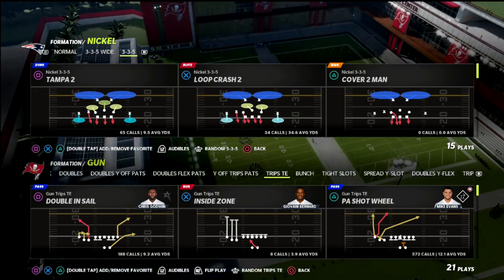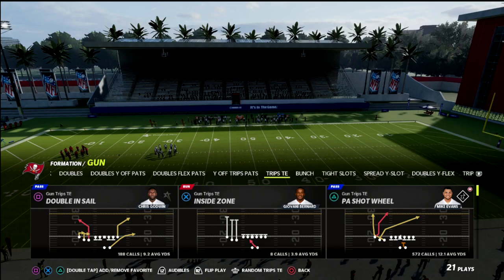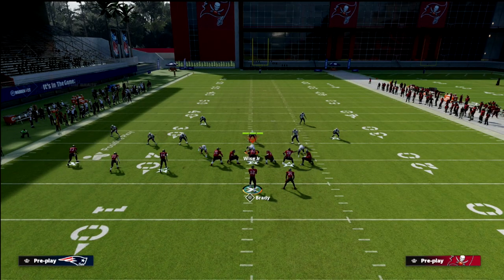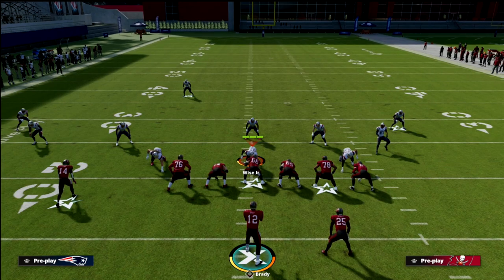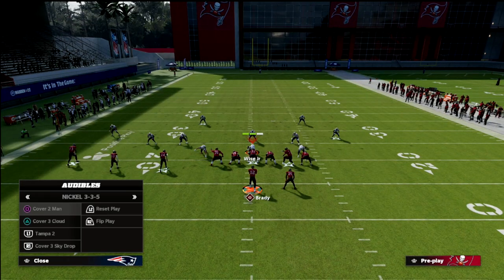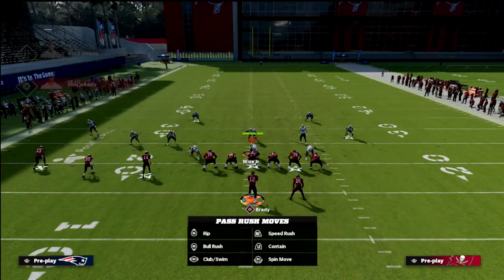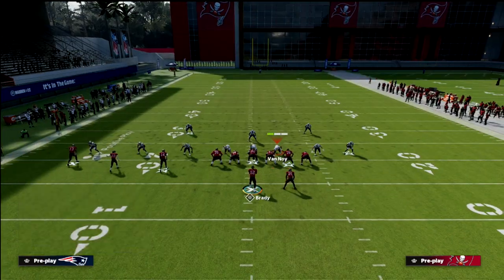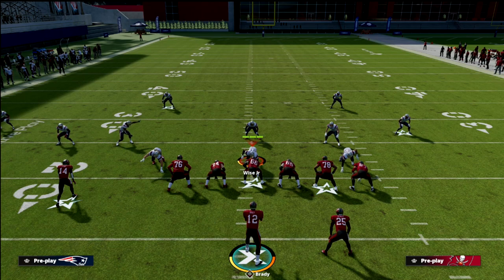The *BEST* PASSING PLAY IN MADDEN 22| BEAT EVERY DEFENSE